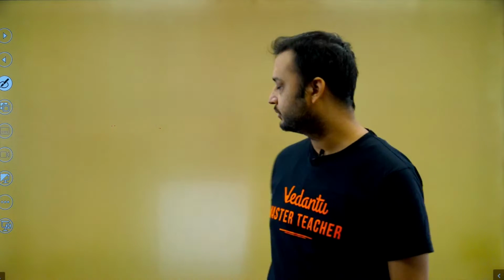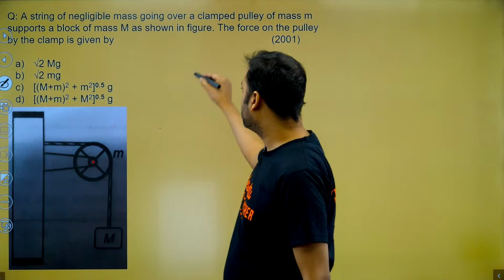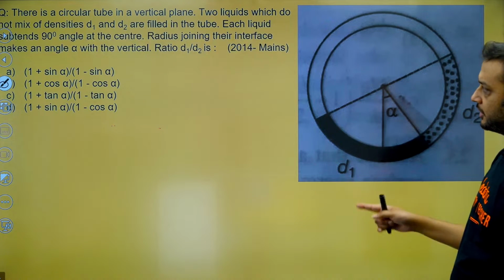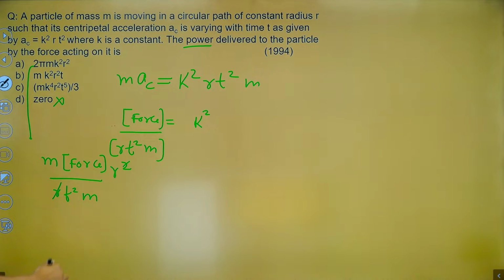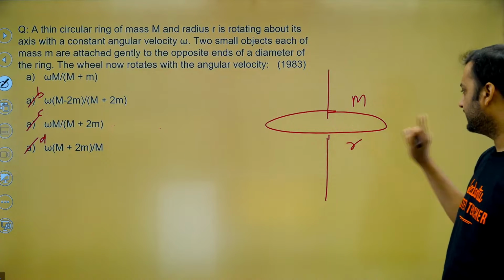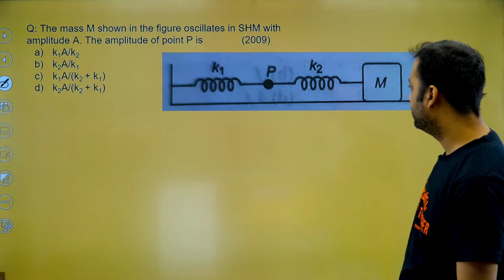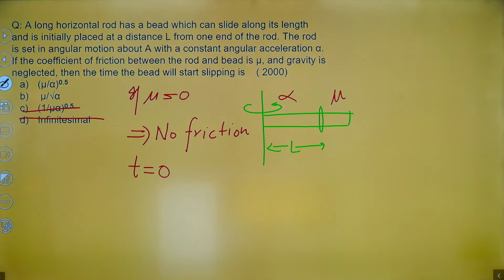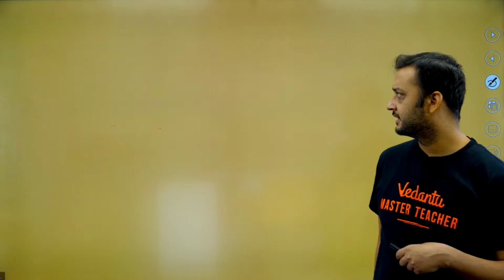JEE Advanced 2023: How to Guess the Right Options in JEE Advanced Physics | 100% Proven Techniques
🌟Fill Out The Form For Admission Enquires JEE Advanced, known for its challenging nature, requires not only a deep understanding of concepts but also the ability to make informed guesses when faced with difficult questions. In this video, we focus specifically on the subject of Physics and provide you with expert strategies to improve your guessing skills and increase your chances of selecting the correct options.